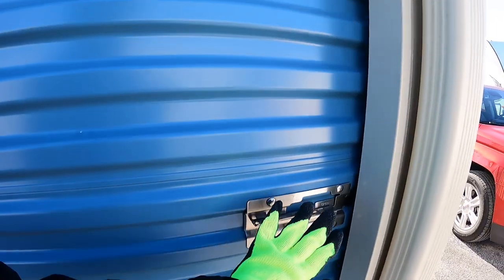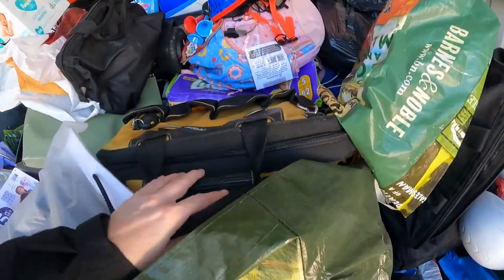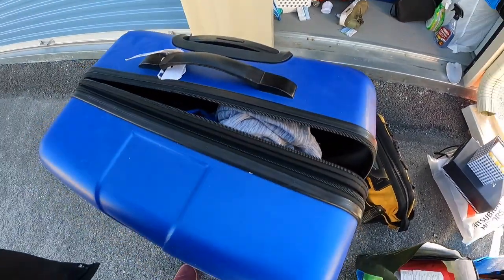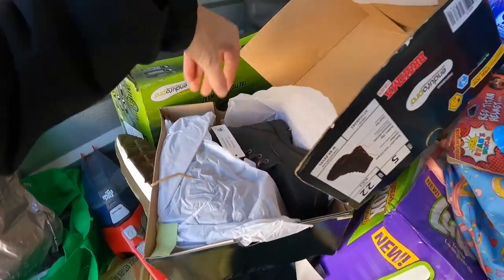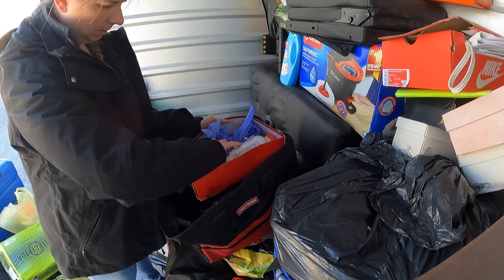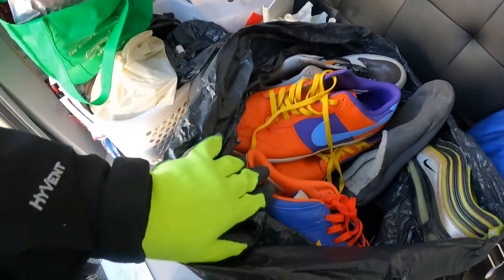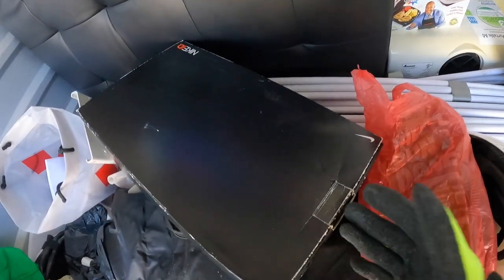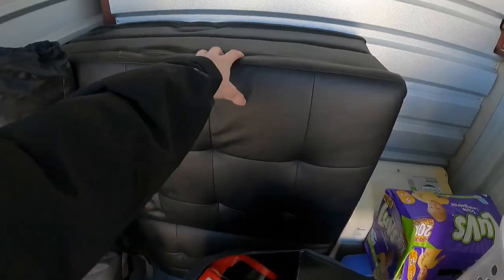I Bought My FIRST Abandoned STORAGE UNIT! What Treasures Will I find Inside?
I bid on this unit and won it online, it was not an in-person auction. (forgot to mention that)